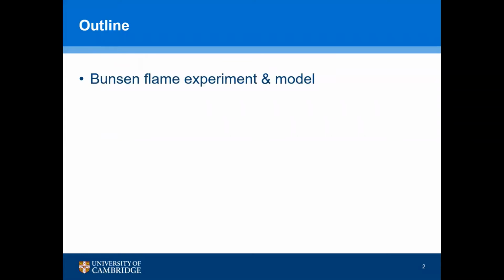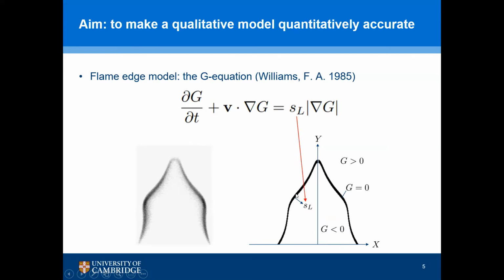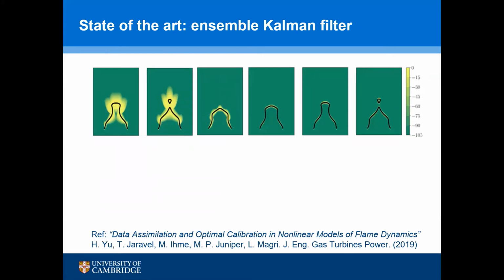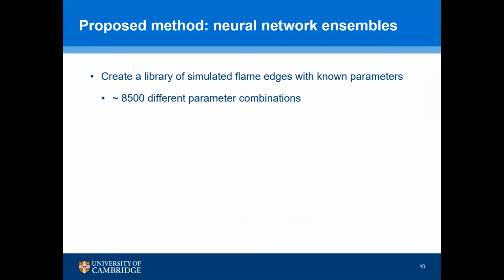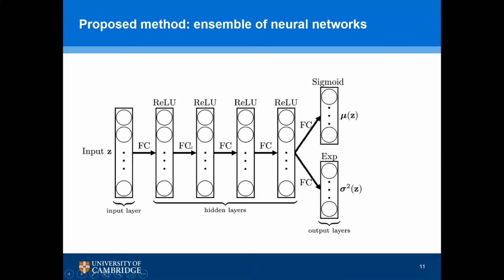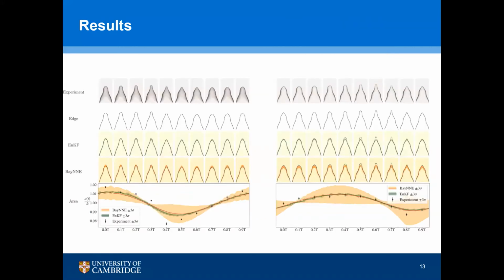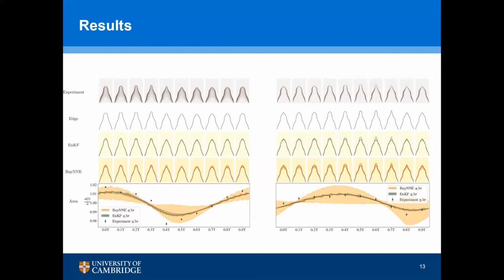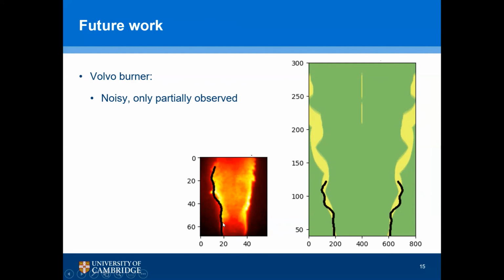MLDADS 2021 - Data Assimilation using Heteroscedastic Bayesian NN Ensembles for RO Flame Models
Presentation by Maximilian Croci for the Data Learning working group on ‘Data Assimilation using Heteroscedastic Bayesian Neural Network Ensembles for Reduced-Order Flame Models’. This presentation was recorded for MLDADS 2021 - ICCS 2021. Authors included in this work are: Maximilian Croci, Ushnish Sengupta and Matthew Juniper.

Abstract: This paper proposes a cheap, accurate and reliable solution for inferring the parameters of a G equation flame model using an ensemble of heteroscedastic Bayesian neural networks. The neural networks are trained on a library of 1.7 million simulated flame edge observations with known parameters. The ensemble produces samples from the posterior probability distribution of the parameters conditioned on the observations, as well as estimates of the uncertainties in the parameters. The predicted parameters and uncertainties are compared to those estimated by the ensemble Kalman filter technique. The flame shapes are re-simulated from the predicted parameters and both the flame edges and the surface area variations are compared with the experiments. The proposed technique achieves results matching those of the ensemble Kalman filter technique, at a fraction of the time and computational costs. Using this technique, parameters of a G equation flame model can be inferred online.